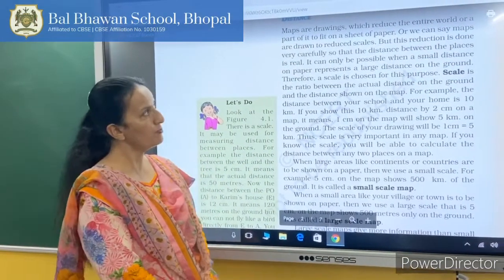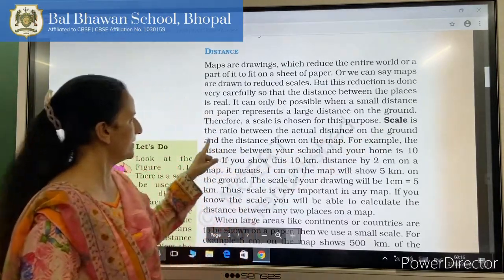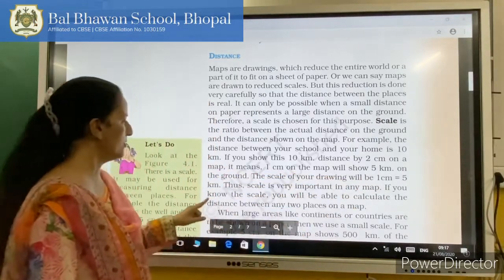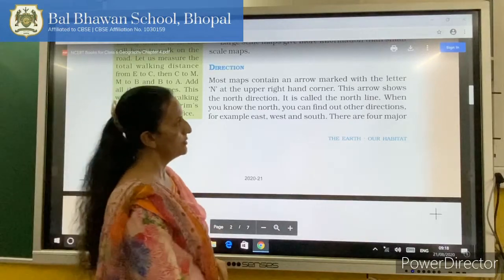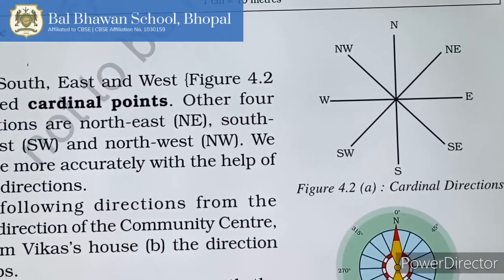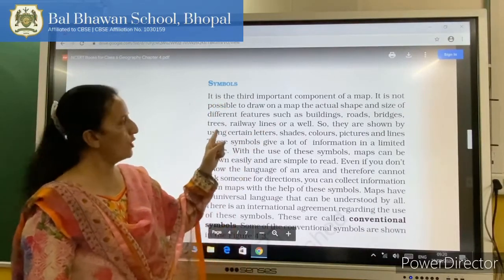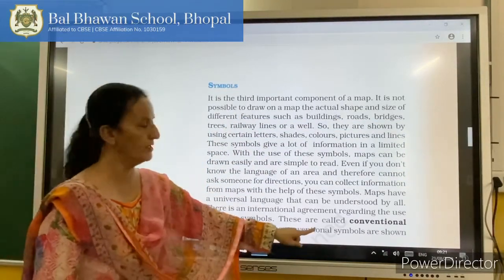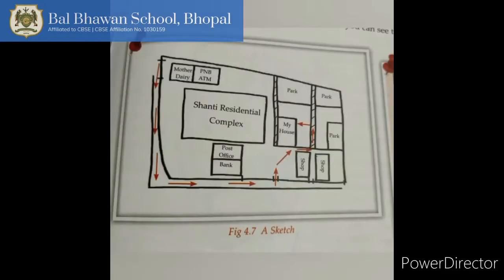Class 6 Social Studies Geo(24/8/20)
Class 6
Geography
Chapter 4
Maps